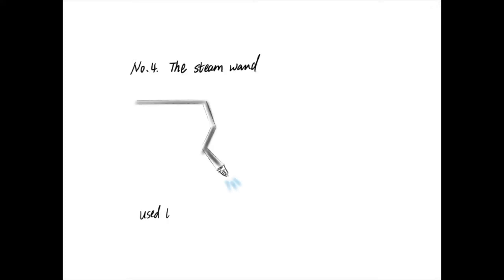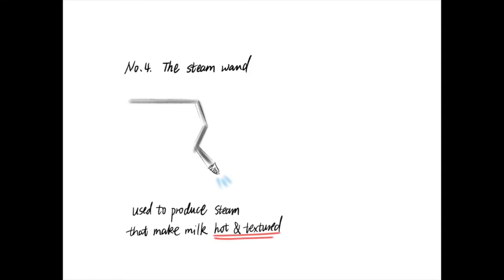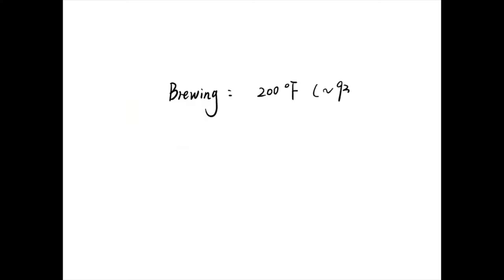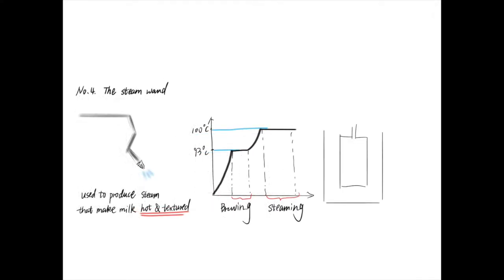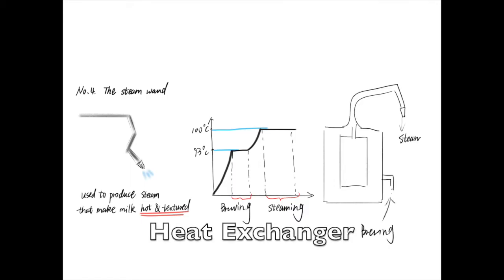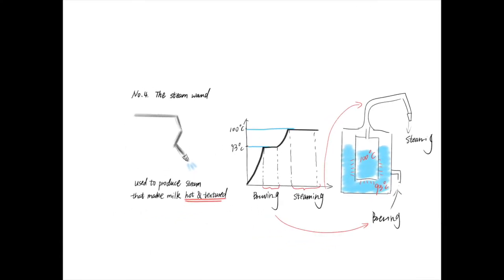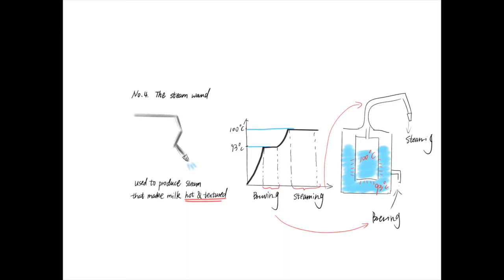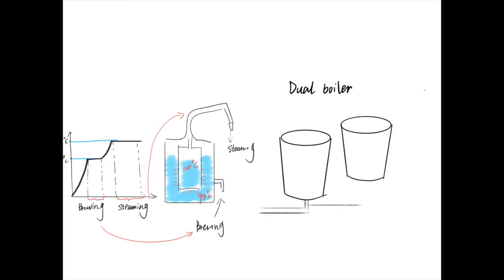04 Steam Wand | How does the espresso machine work?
How does the espresso machine work?
For Tools for Online Learning at Carnegie Mellon University